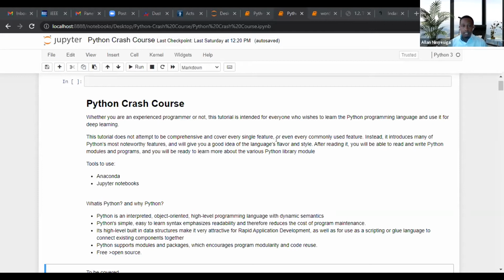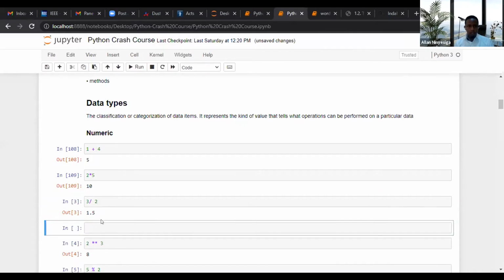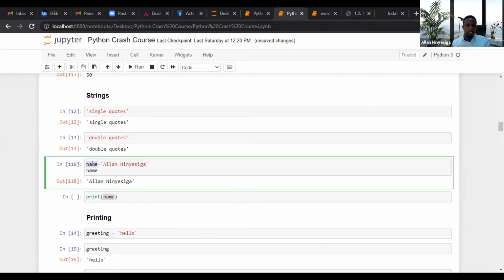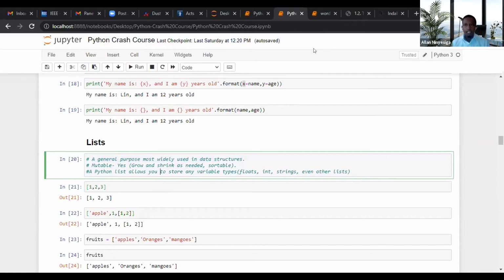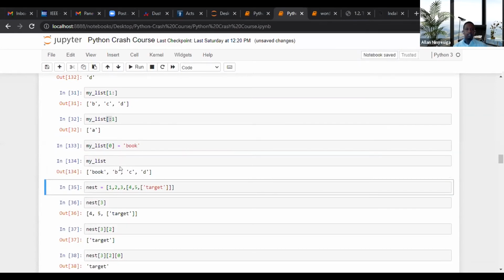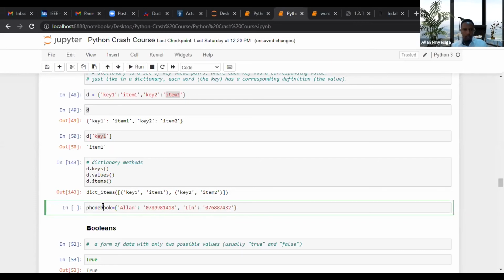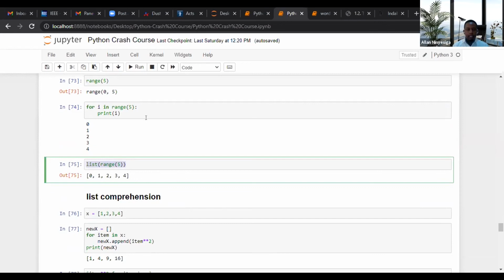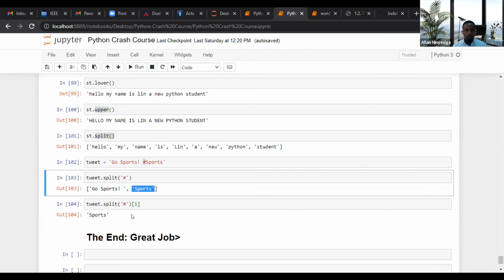Python Programming Introduction Tutorial Deep Learning IndabaX Uganda 2021 By Allan Ninyesiga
Introduction to Python Programming Tutorial - Deep Learning IndabaX Uganda 2021 Tutored by Allan Ninyesiga